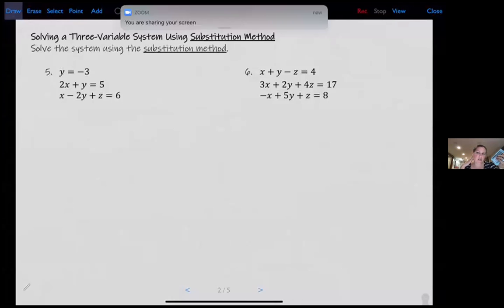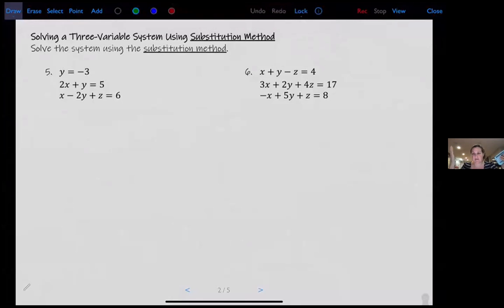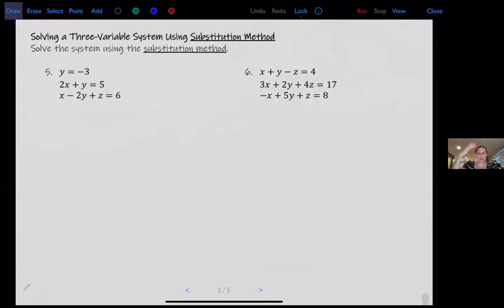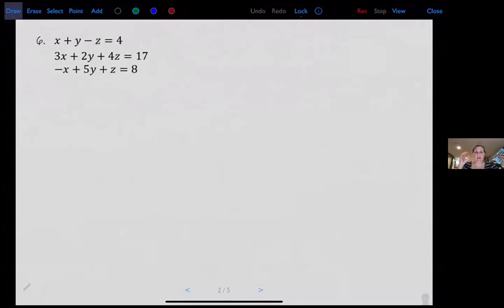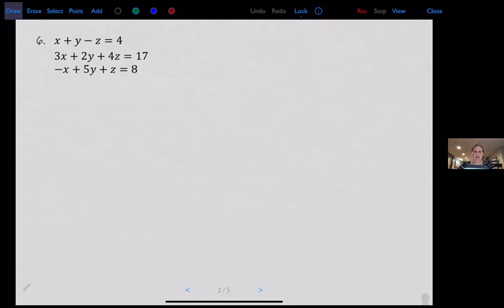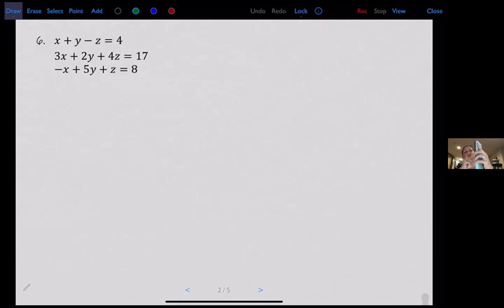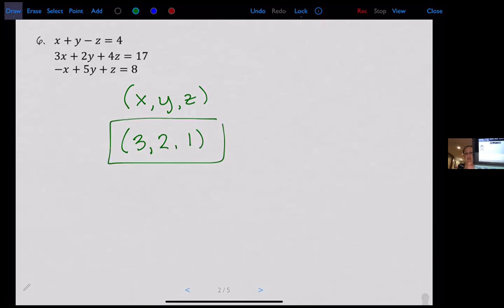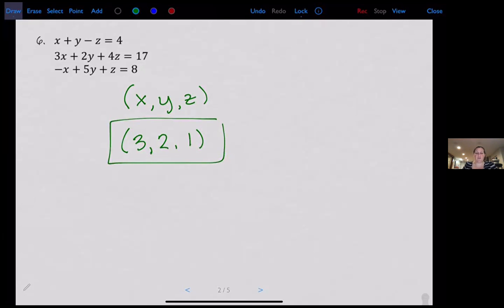1.4 3 Variable System with Calculator Example #6